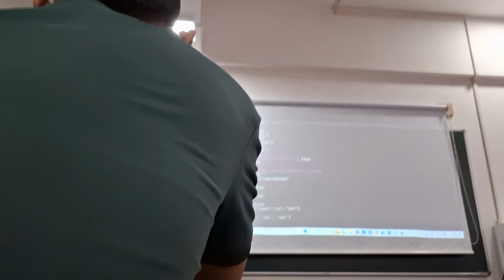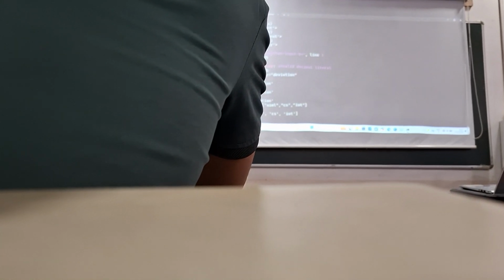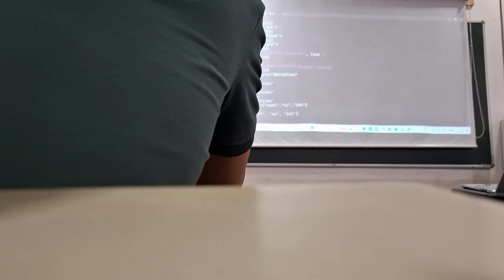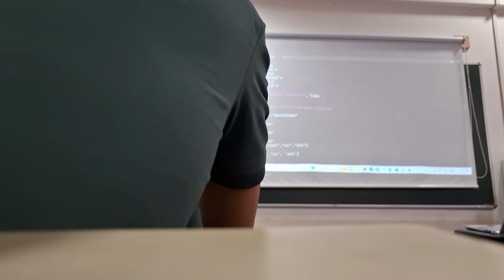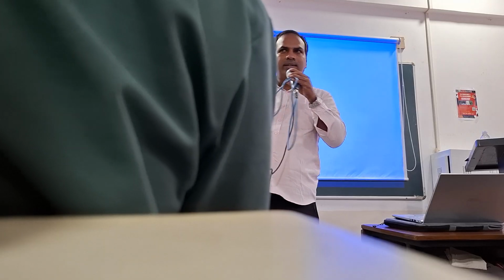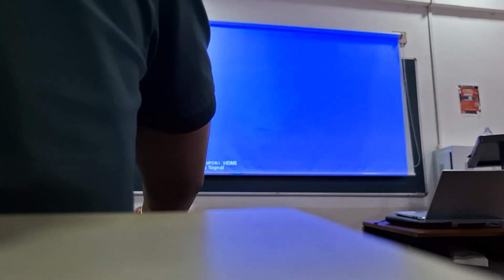Day 1 part 3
🚀 Welcome to Placement & Training 2026–2027 (CRT Training) – Day 1 Part 3!

This is Part 3 of Day 1 of the Campus Recruitment Training (CRT) program. In this session, you'll continue learning the essential skills required for campus placements, internships, and job interviews, including interview techniques, aptitude strategies, communication skills, and professional development.

This session is ideal for students who want to strengthen their placement preparation and become industry-ready.

📚 In this video, you'll learn:

✅ Aptitude & Problem-Solving Techniques
✅ Communication & Presentation Skills
✅ Professional Behaviour & Workplace Etiquette
✅ Resume Improvement Tips
✅ Career Planning & Goal Setting
✅ Placement Success Strategies

🎯 Topics Covered

🔹 Campus Recruitment Process
🔹 Technical & HR Interview Preparation
🔹 Quantitative Aptitude Basics
🔹 Logical Reasoning
🔹 Communication & Confidence Building
🔹 Professional Grooming
🔹 Career Development

🎯 Perfect for:

✔ Engineering Students
✔ Diploma Students

✔ Improve Interview Performance
✔ Build Strong Placement Skills
✔ Enhance Communication & Confidence
✔ Learn Industry Expectations
✔ Prepare for Campus Recruitment

📌 If you found this video helpful:
💬 Share your placement questions in the comments

📚 Continue watching the complete Placement & Training 2026–2027 (CRT Training) playlist for aptitude practice, coding sessions, interview guidance, soft skills, and career development.

🚀 Every session brings you one step closer to your dream placement—keep learning and stay consistent!